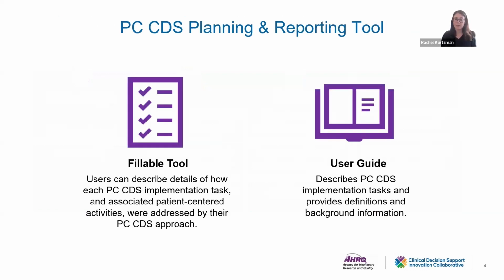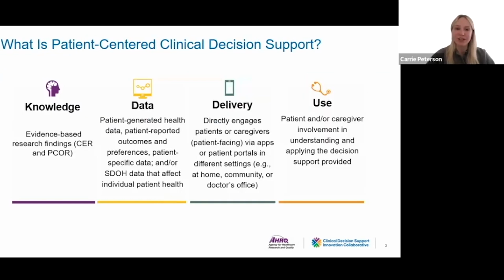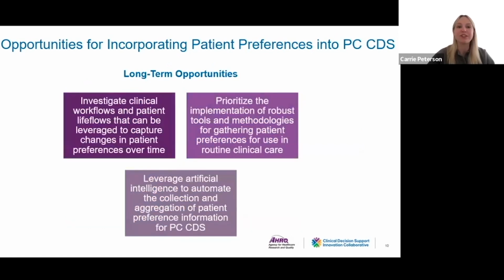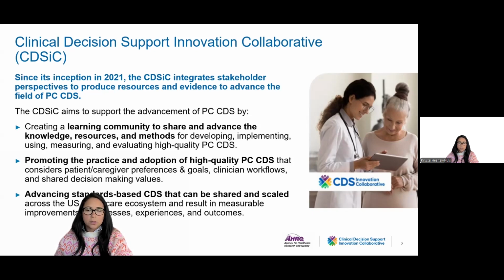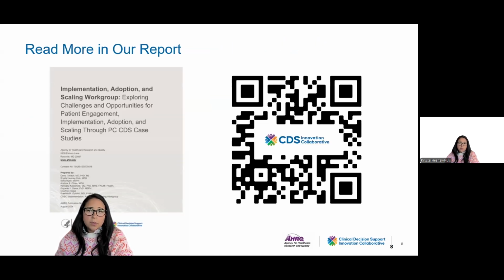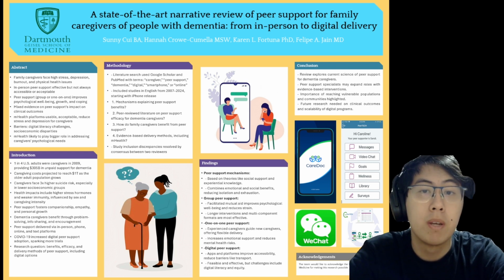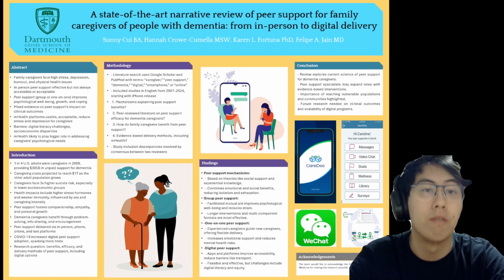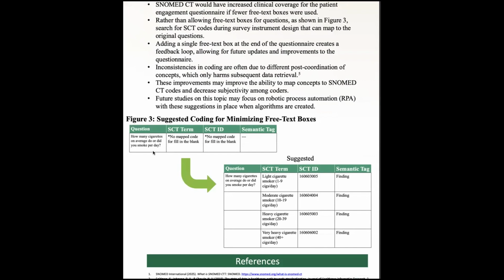Room 2 Posters MCBK NA 2025